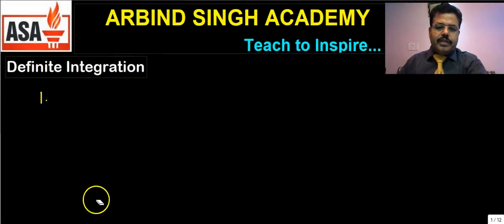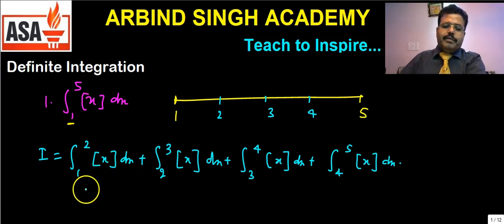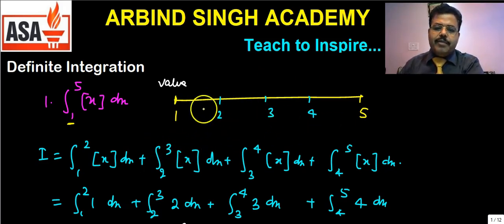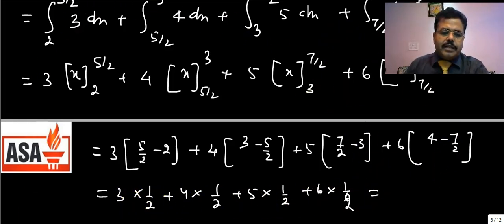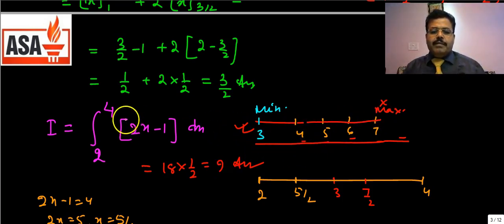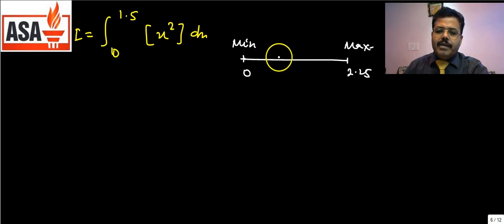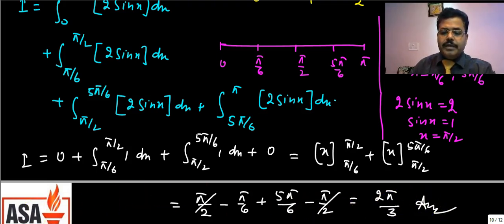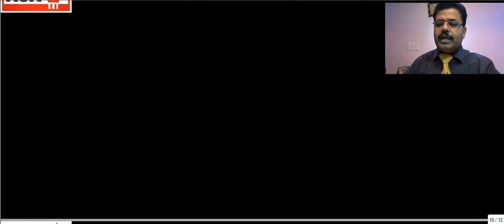Definite Integration : For Class XI,XII & JEE Main & Advance Part-08